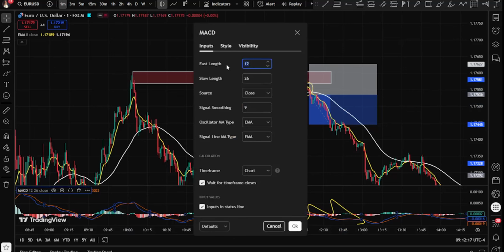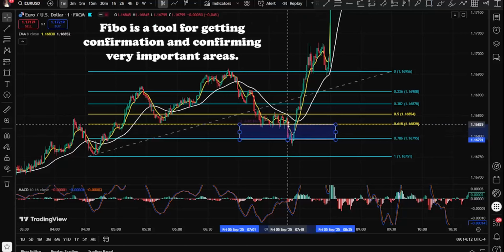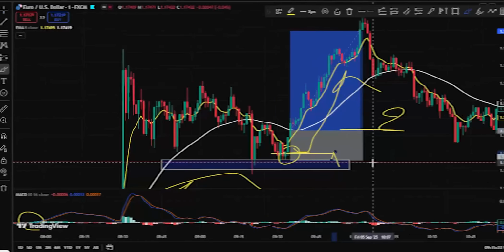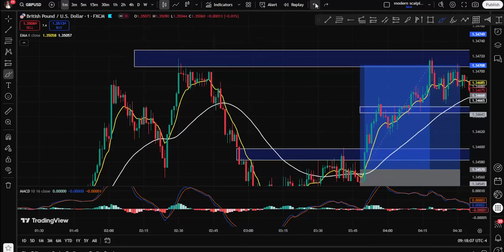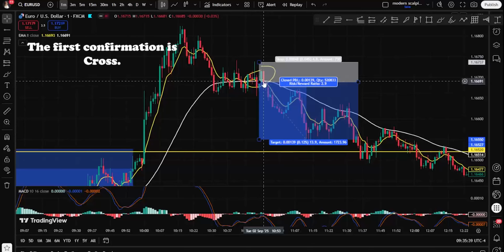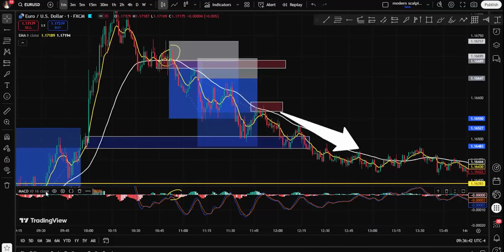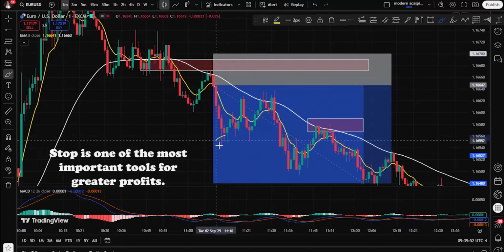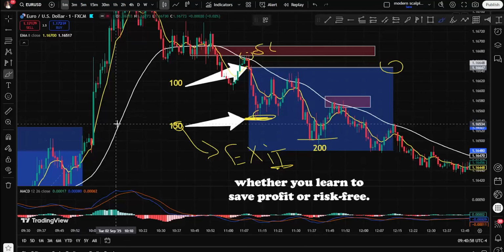“1 Minute Scalping Strategy (EMA + MACD + Fibonacci) That Actually Works!”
Discover the ultimate 1-minute scalping strategy that combines EMA, MACD, and Fibonacci for maximum precision. In this video, I’ll break down step by step how to identify high-probability entries, set your stop-loss correctly, and lock in quick profits. Whether you’re trading forex, crypto, or indices, this scalping method is designed to give you fast signals with powerful confirmation. If you’ve been searching for the best scalping strategy, this video is exactly what you need.

Paragraph 2 (Value + CTA):
Scalping can be stressful, but with the right tools and rules, you can stay consistent and profitable. This video not only shows you how to use EMA crossovers, MACD momentum shifts, and Fibonacci retracements, but also gives you risk management tips that most traders overlook. Watch until the end to see a live example and learn how to apply it in your own trading.